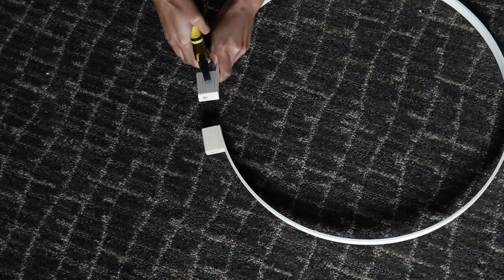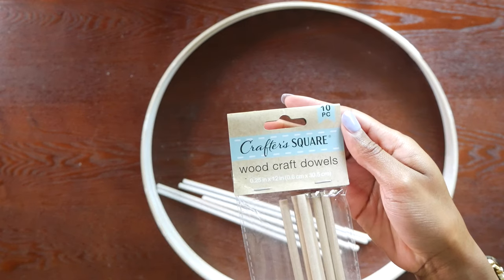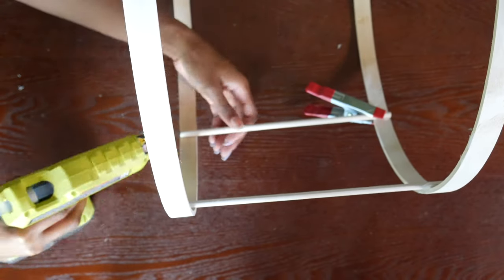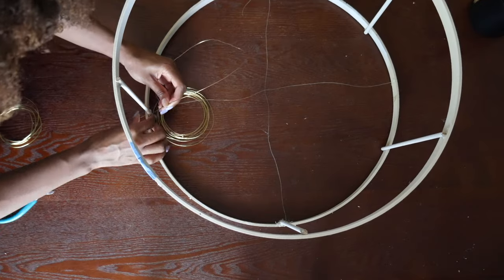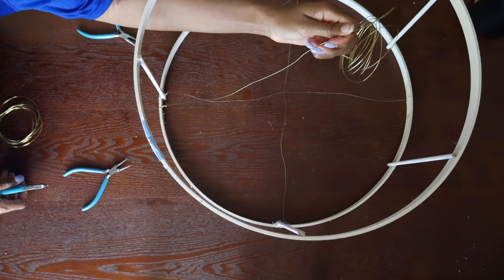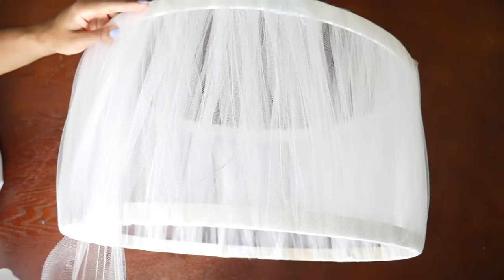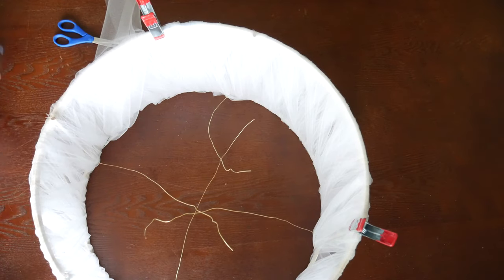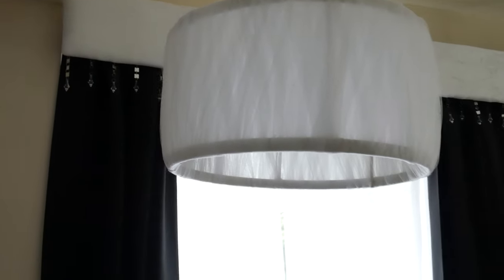LAMPSHADES COST HOW MUCH?!| DIY CHIC LAMPSHADE UNDER $15 | Home Decor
Hey guys! Today we're doing a DIY for my dining room, a lampshade! Ever since I moved to my new place this lampshade was a huge eyesore, I knew it had to go. I tried to look for one but I couldn't find anything I liked that was compatible with my light fixture, plus, they were SO expensive! So, I decided to make one myself! I ended up spending less than $15 for this lampshade using items from dollar tree and JoAnn Fabrics.
Materials Used:
Embroidery Hoop
Hot glue gun
Mesh Ribbon
Wooden dowels: Dollar tree
LED Light bulb
**A lot of the things I buy for my DIY's come from amazon. While I get that a lot of households have amazon especially now in this time, I understand that not everyone has it so if you wanted to try it out for 30 for free and take advantage of that free 2-day shipping, here's a link for you guys!